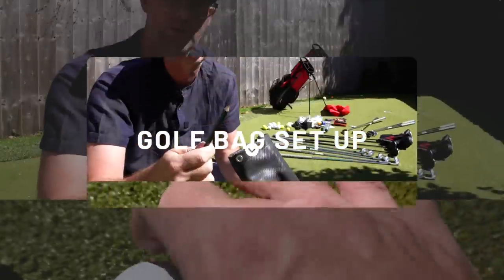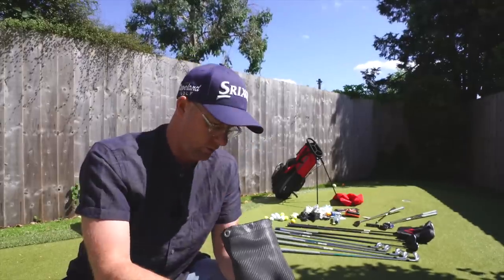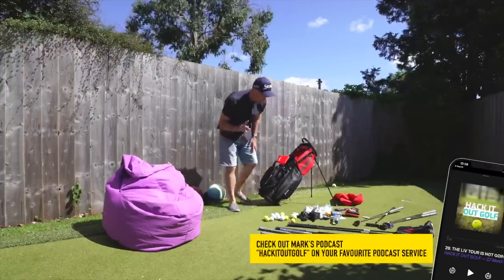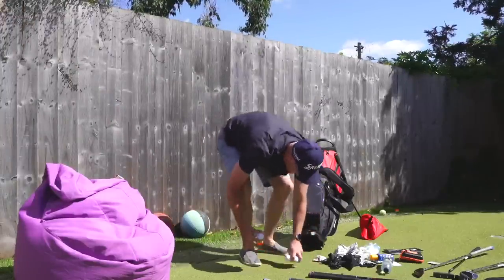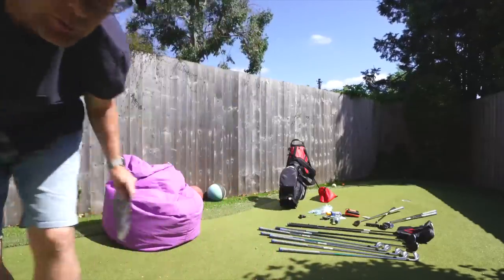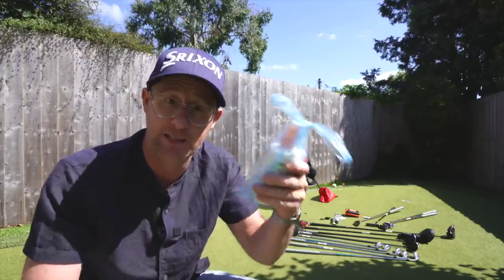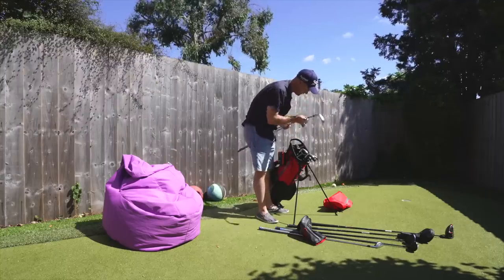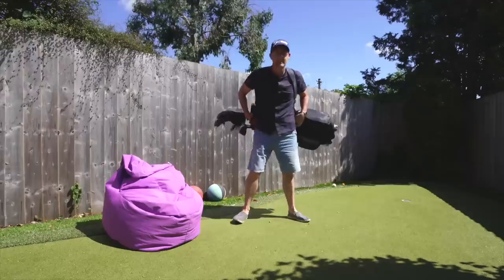HOW TO SET UP YOUR GOLF BAG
In this quick video, I'm going to show you how to set up your golf bag.
Now, there are a lot of different ways to do it, and this is just one way that might work for you. But once you know how to set it up, it'll be a lot easier to play well and have more fun on the course.